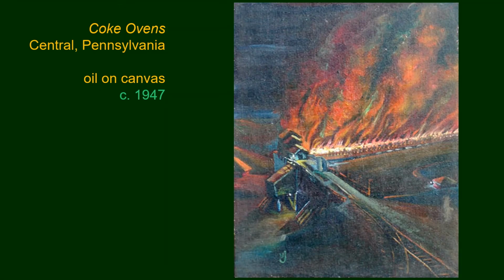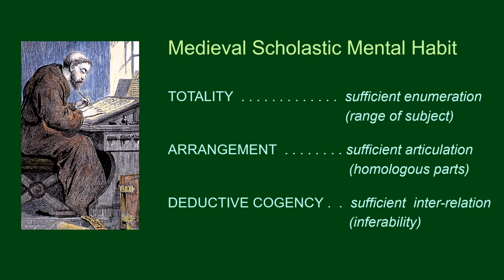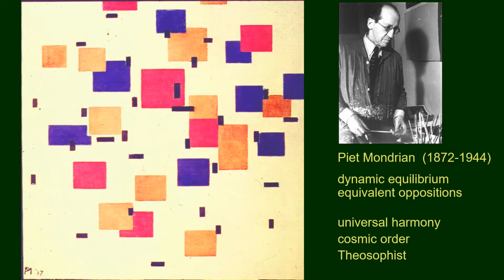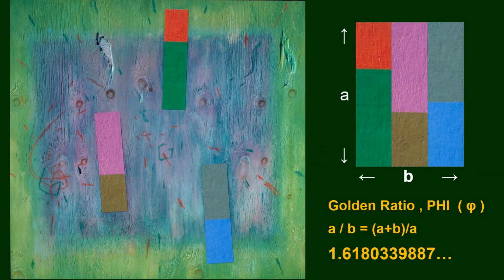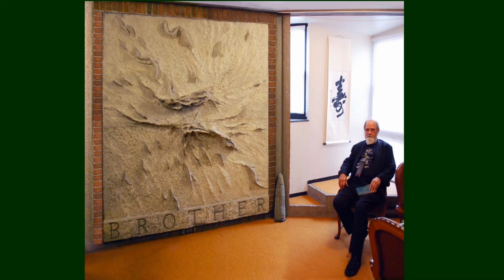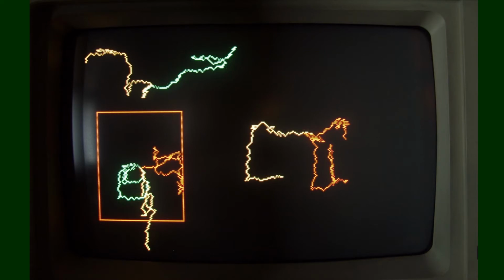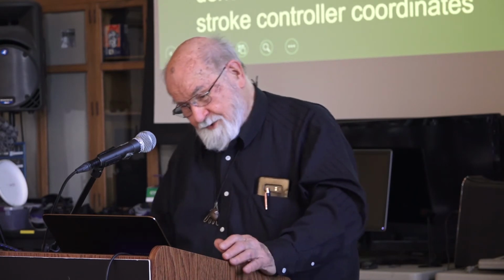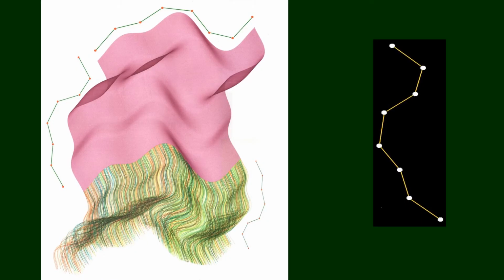Roman Verostko // Steiner Lecture in Creative Inquiry, 11/24/2019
Verostko’s presentation identifies art-form sources & ideas that dominated his work
in the late 1950’s and 1960’s. He illustrates how those underlying art concepts shaped his approach when he began writing computer code for “art-form” generators. He illustrates the transition from “art ideas in mind” to “art ideas in code”. In doing so he identifies the seductive leverage of algorithmic form-generators and the recursive charm of the forms they yield. He concludes with projects celebrating three pioneers of the Algorithmic Revolution: George Boole for “Boolean Algebra”; Alan Turing for the “Turing Machine” and Norbert Wiener as the father of Cybernetics.

Verostko, who pioneered robotic brushwork, is also known for his richly colored algorithmic pen & ink drawings. With a major in illustration he graduated from the Art Institute of Pittsburgh in 1949. He entered monastic life at St Vincent Archabbey, Latrobe, PA, where he created his “New City” Series and his first electronically synchronized audio-visual programs. He departed monastic life in 1968 and joined the faculty at the Minneapolis College of Art & Design. In 1970, as a Bush Fellow at MIT, he set out to “humanize our experience of emerging technologies”, studied programming at the Control Data Institute and exhibited his first algorist work, “The Magic Hand of Chance”, in 1982. Written in BASIC, it grew into his master drawing program, HODOS, generating art with both ink pens and brushes mounted on drawing machines. The front and end pieces for his 1990 limited edition of George Boole’s “Derivation of the Laws…” demonstrated the emerging power of generative art. Twenty years later, his “Algorithmic Poetry” exhibition celebrated “generative art” as visual poetry (DAM, Berlin, 2010). He currently works with “Mergings” of hand & machine.